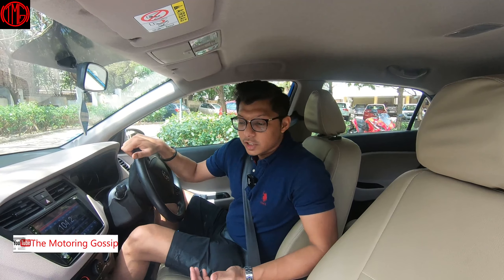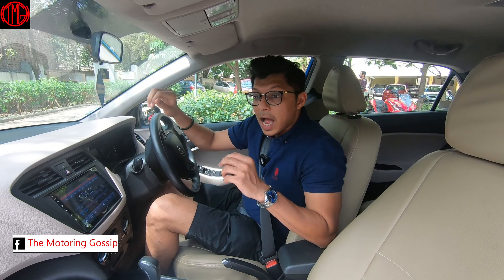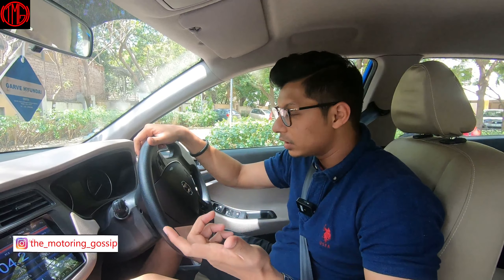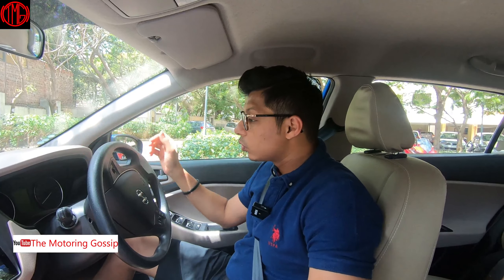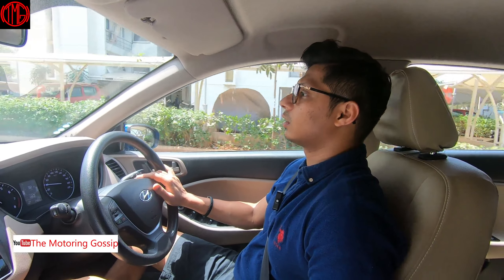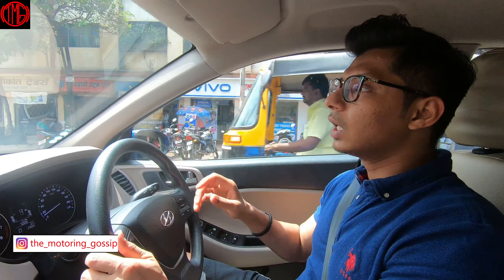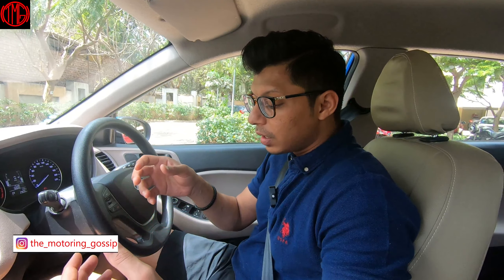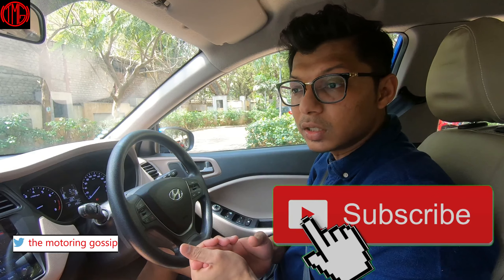BEST DEAL - New Hyundai i20 1.4L Automatic for 2 Lakh Less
In the video, I will be explaining why Hyundai discontinued the 1.4 Litre Automatic. The Euro Spec 1.4 Litre is a more powerful engine as compared to the Indian 1.2 Litre engine, but Hyundai discontinued this engine for their Indian i20. I also explain how Hyundai give big discounts on previous generation inventory lying in their warehouse. Watch the entire view to understand how you can manage to get a good deal on your new Hyundai before buying.

To stay updated on Automobile related content, you can also follow The Motoring Gossip on the below links: